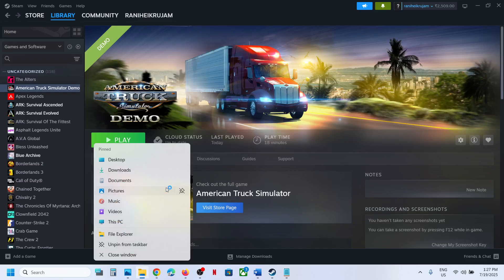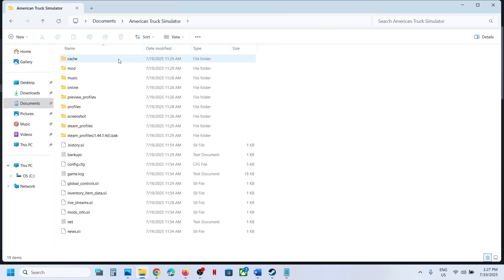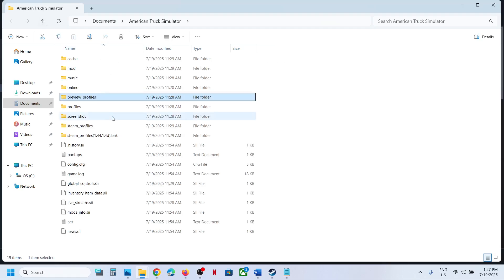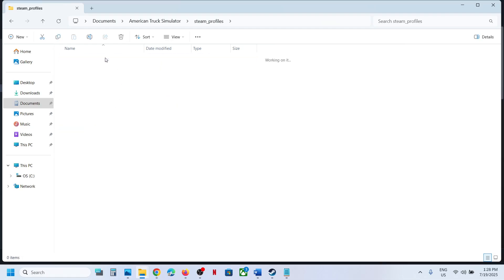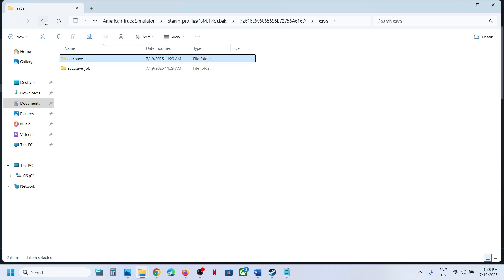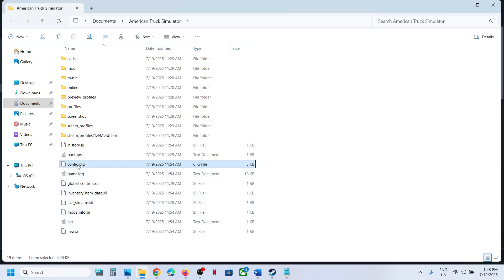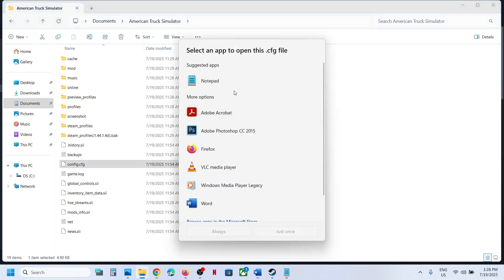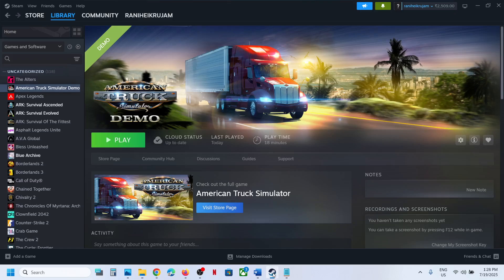American Truck Simulator: Save Game Files & Config File Location On Windows PC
American Truck Simulator: Save Game Files/Config File Location, Where To Find The Save Game Files/Config File For American Truck Simulator On PC